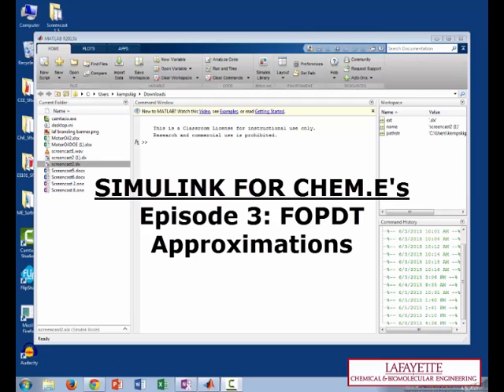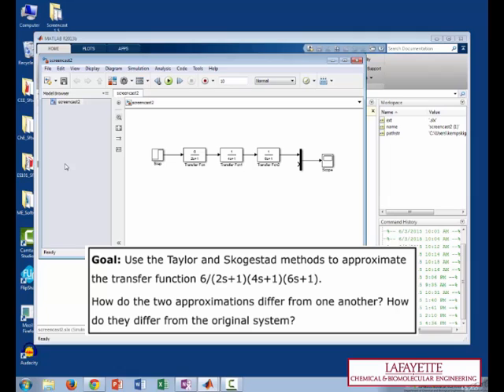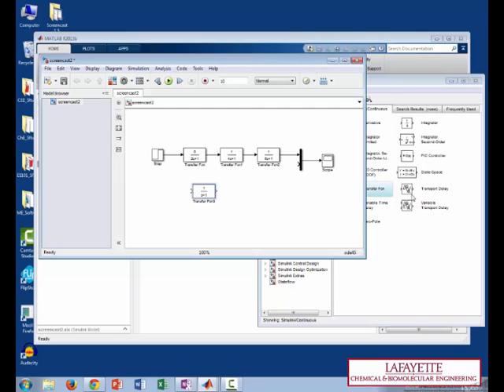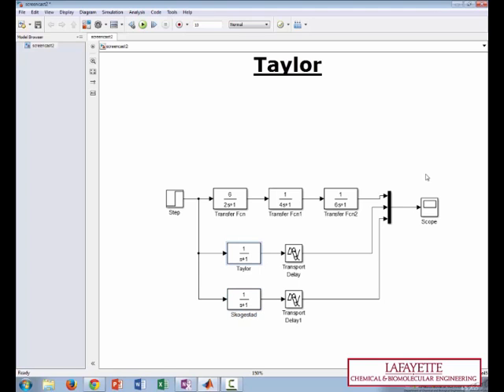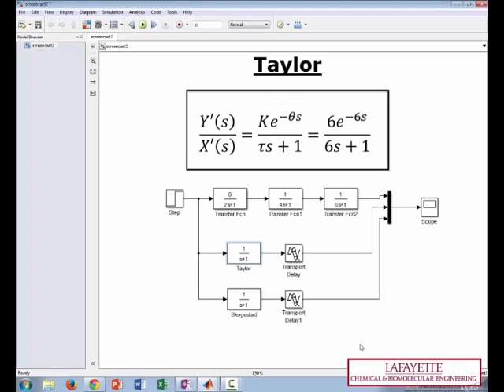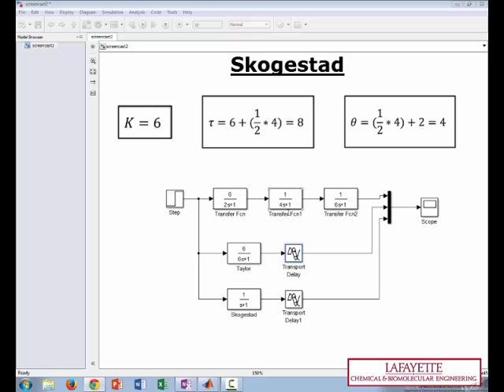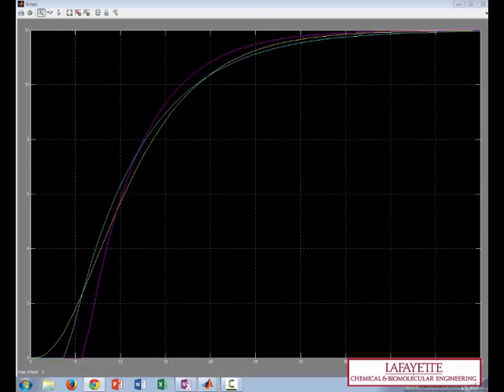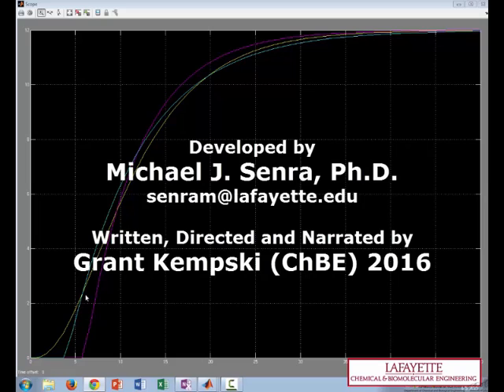Simulink: FOPDT Approximations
Organized by textbook Models high-order transfer functions using first-order plus dead time approximations (Taylor and Skogestad methods) in Simulink.  Made by faculty at Lafayette College and produced by the University of Colorado Boulder, Department of Chemical & Biological Engineering.